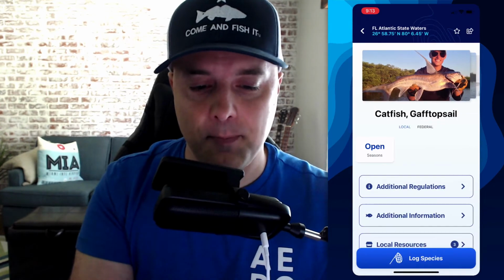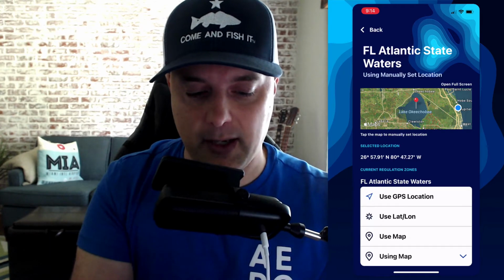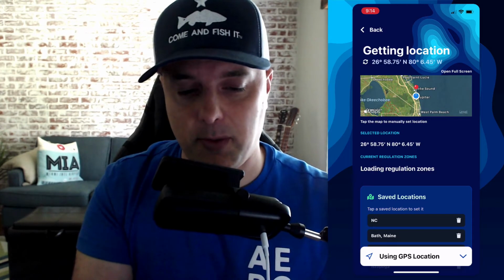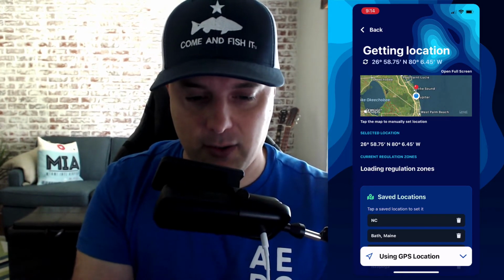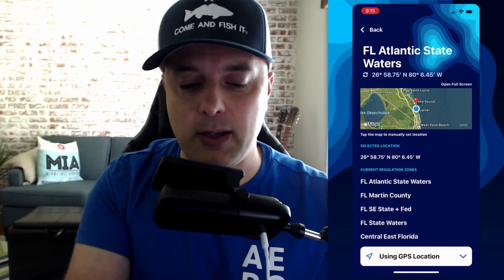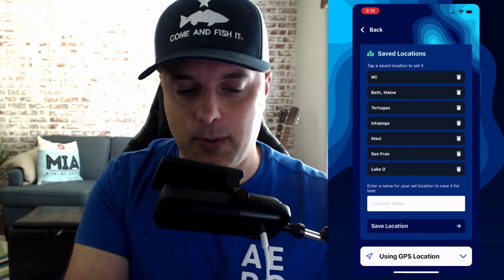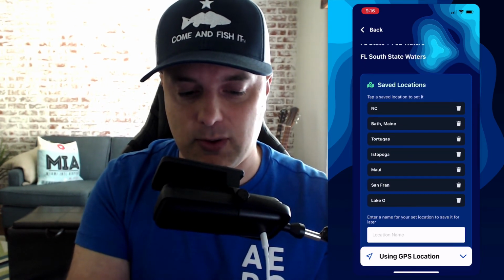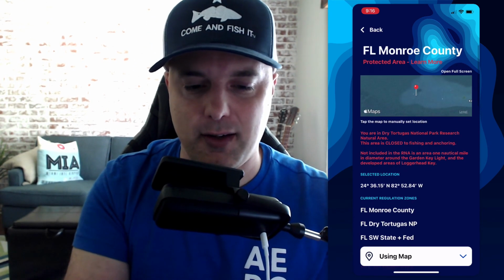Setting your location manually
This brief video shows you the manual location features available in Fish Rules.

Have a feature request? Drop it in the comments!  Thanks!